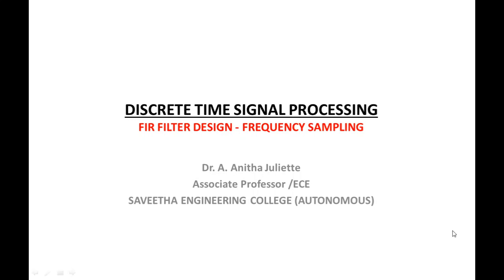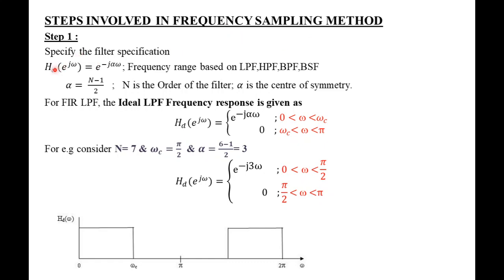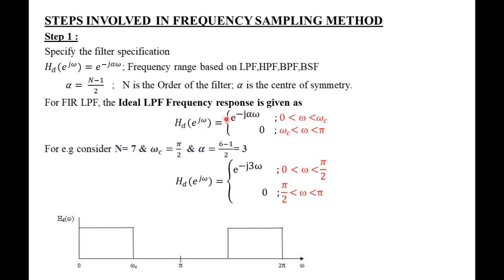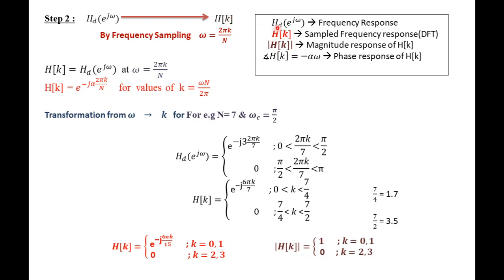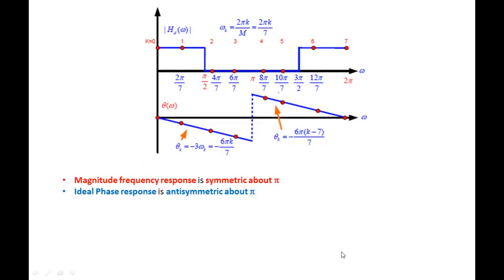Freq samp concept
FIR FILTER DESIGN USING FREQUENCY SAMPLING METHOD - CONCEPT